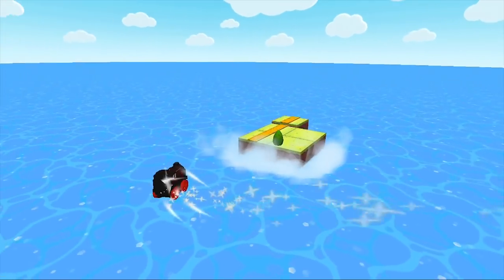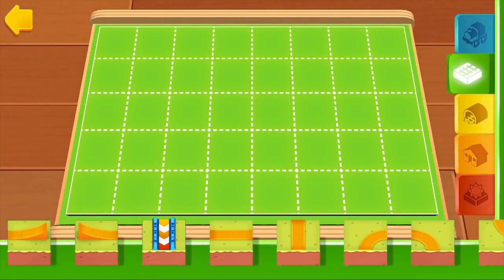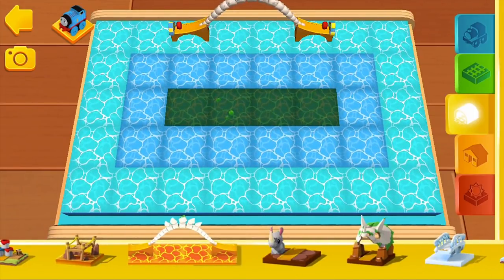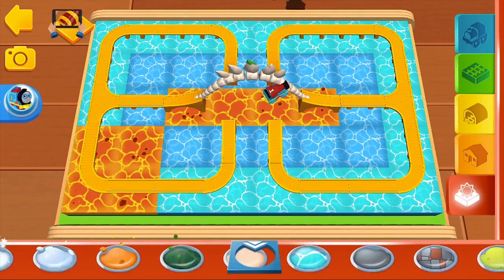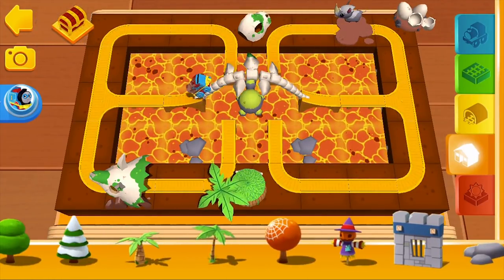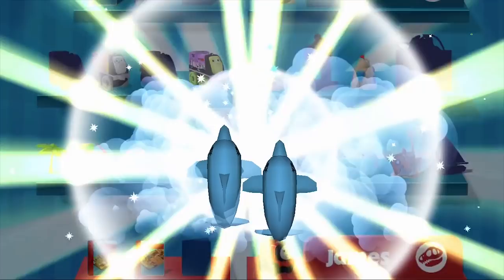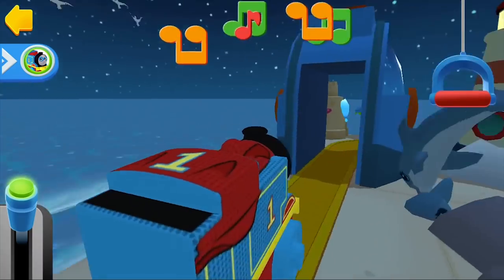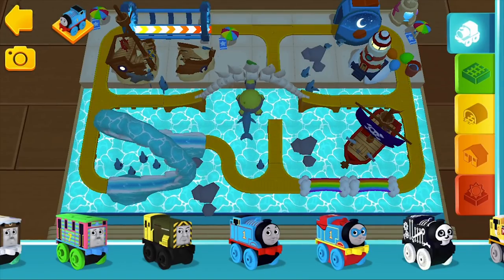Thomas and Friends Minis #27 DOLPHINS! 💙🐬💦 ★ iOS / Android app (By Budge)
COPPA COMPLIANT Budge Studios takes children's privacy seriously and ensures that its apps are compliant with privacy laws, including the Child Online Privacy Protection Act (COPPA), a privacy legislation in the United States of America. This application has received the “ESRB (Entertainment Software Rating Board) Privacy Certified Kids’ Privacy Seal”. If you would like to learn more on what information we collect and how we use it, please visit our privacy policy If you have any questions, email our Privacy Officer at : Before you download this game, please note that this app is free to play, but additional content may be available via in-app purchases. It also may contain contextual advertising from Budge Studios Inc. regarding other apps we publish and from partners, as well as social media links that are only accessible behind a parental gate. Budge Studios does not do any behavioral advertising or retargeting in this app. Please note that this app gives users the ability to take and/or create photos in-app that can be saved locally to their devices. These photos are never shared with other users in-app, nor are they shared by Budge Studios with any unaffiliated third party companies. END-USER LICENSE AGREEMENT This application is subject to an End-User License Agreement available through the following . ABOUT BUDGE STUDIOS Budge Studios was founded in 2010 with the mission to entertain and educate children around the world, through innovation, creativity and fun. Its high-quality app portfolio consists of original and branded properties, including Barbie, Thomas & Friends, Strawberry Shortcake, Caillou, The Smurfs, Miss Hollywood, Hello Kitty and Crayola. HAVE QUESTIONS? Contact us 24/7 at Thomas & Friends is a trademark of Gullane (Thomas) Limited and Thomas Licensing LLC used under license by Budge Studios Inc. Thomas & Friends™ Minis application © 2017 Budge Studios Inc. All rights reserved BUDGE and BUDGE STUDIOS are trademarks of Budge Studios Inc.